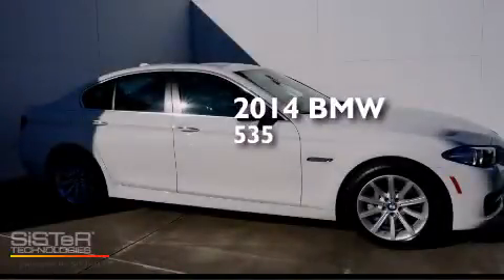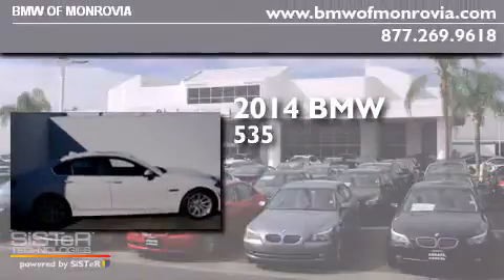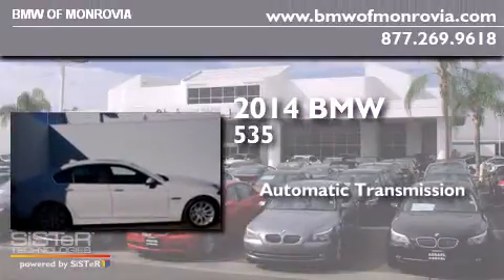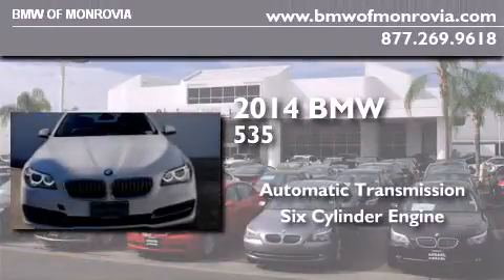2014 BMW 535i Monrovia CA 91016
We've been honored to serve the Monrovia CA area , we promise that your experience at our dealership will exceed your expectations ! Year : 2014 Make : BMW Model : 535i Engine : 3.0 6 Cyl. Trans . : Automatic Exterior : Alpine White Miles : 5 Interior : Cinnamon Brown BMW of Monrovia 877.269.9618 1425 S. Mountain Ave. Monrovia , CA 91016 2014 BMW 535i Monrovia CA